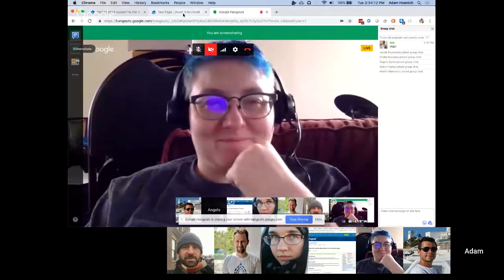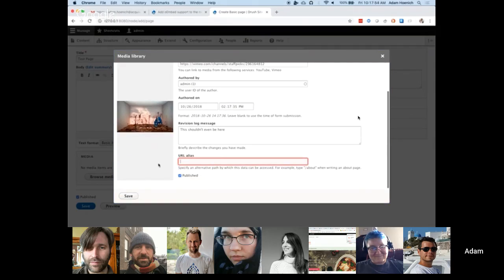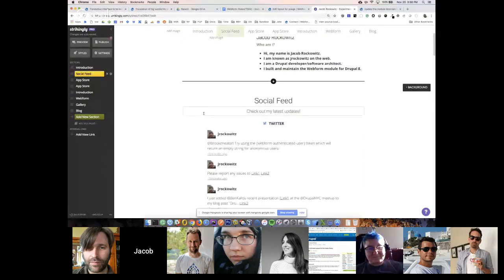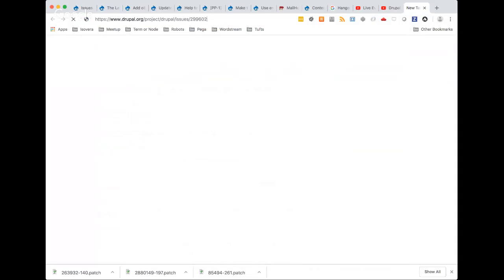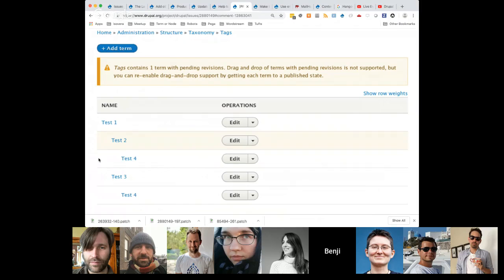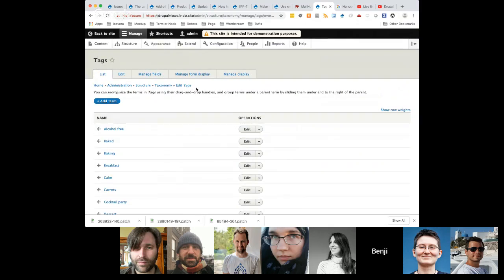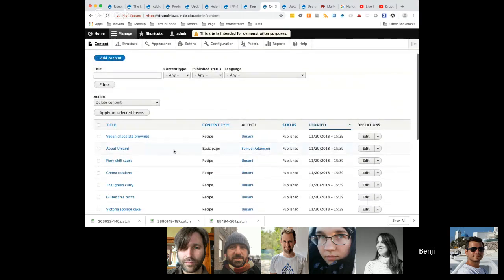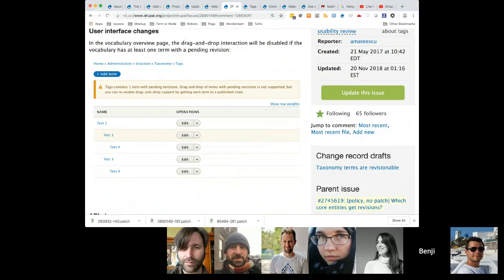Drupal Usability Meeting 2018-11-20